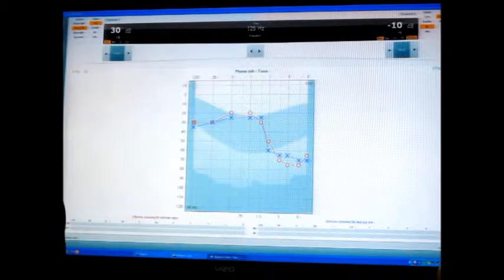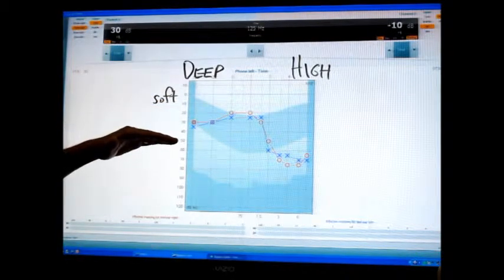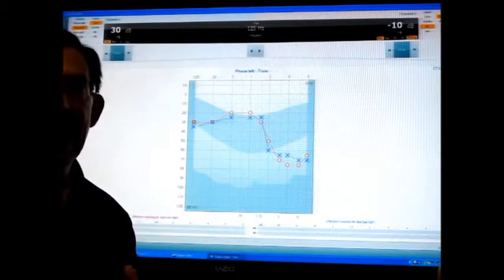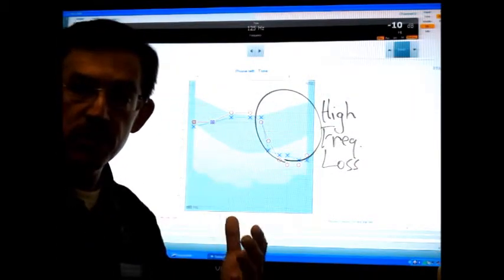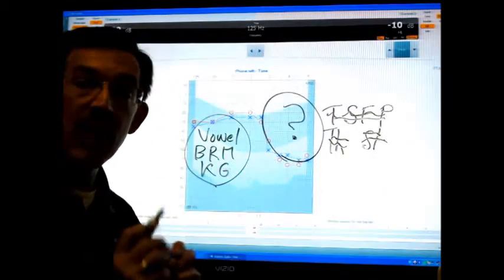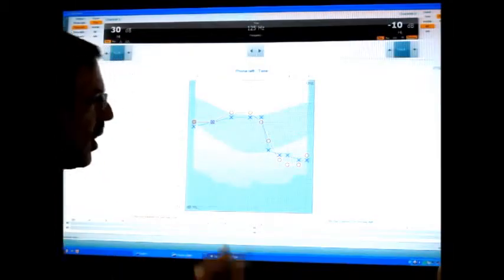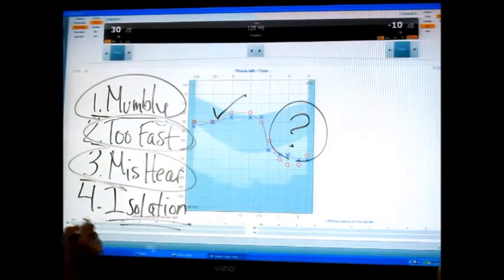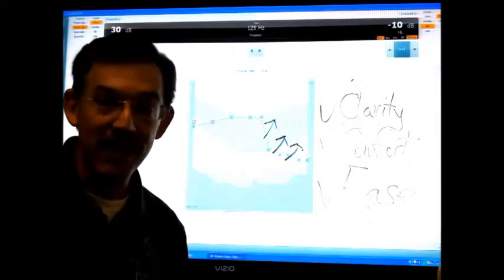AudiogramExplanation Sept2014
This is an easy to understand explanation of hearing tests results.  The explanation focuses on how to read a standard audiogram.  Inferences are also made about the impact of how words can sound due to hearing loss.